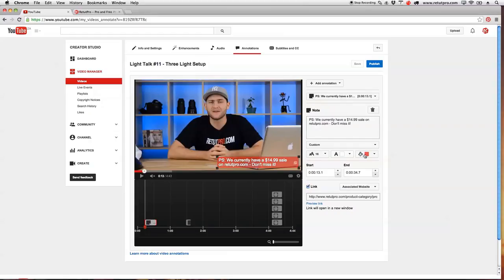CCO Conter Dr. Nguyễn Trung USAOrderVN Sai GonLab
USAOrder Hàng USA là đơn vị tiên phong liên kết quốc tế vận chuyên hàng hóa cung cấp dịch vụ mua hộ và vận chuyển hàng từ Mỹ và nhập xuất hàng Quốc tế về Việt Nam.
Địa chỉ: 2A/16 Nguyễn Thị Minh Khai, Phường Đa Kao, Quận 1
Chăm sóc khách hàng ở Việt Nam: 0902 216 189
Chăm sóc bạn ở Mỹ (Zalo, Viber, Facebook, Facetime): 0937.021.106  USAOrder chúng tôi cung cấp các dịch vụ ship hàng từ mỹ về việt nam ,hỗ trợ bạn tại Mỹ và Việt Nam giao dịch trên trang web thương mại trên thế giới. Phương châm của USAOrder Hàng USA là luôn đảm bảo quyền lợi mọi người ở mức cao nhất cùng với cam kết "UY TÍN- TRUNG THỰC- LỢI ÍCH" xuyên suốt trong quá trình giao dịch.